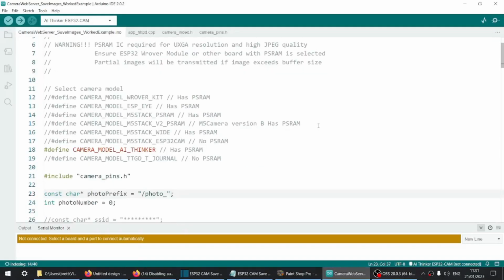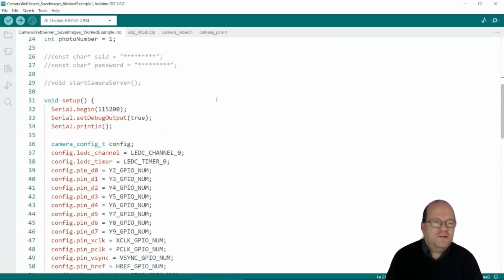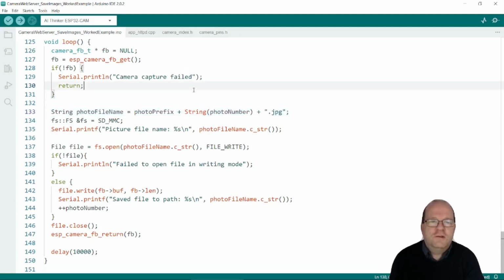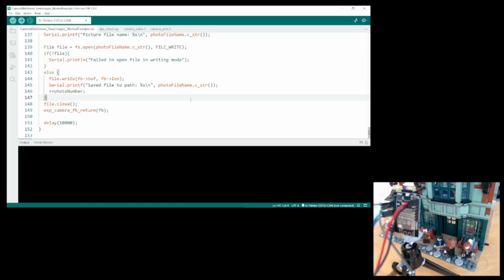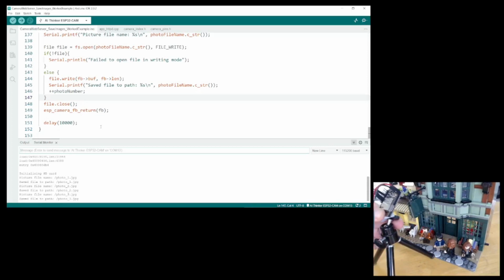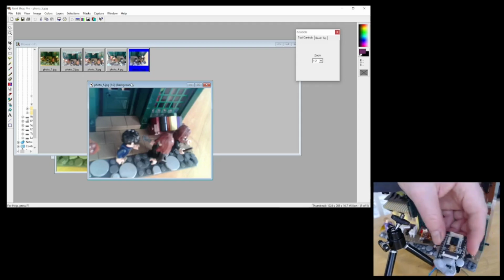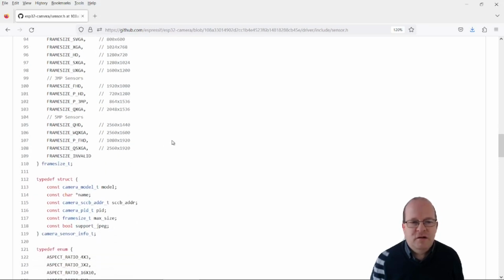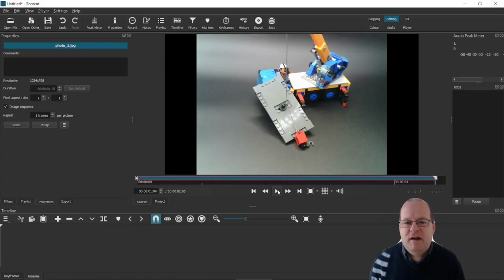ESP32 CAM How to Save Images to SD Card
Here's a quick look at how to save a series of still images from the ESP32 CAM microcontroller module onto an SD card.

You could use this as the basis of a home monitoring IoT application. I use it to make time lapse movies from a series of still images.

The ESP32 CAM module has an integrated Micro SD card slot. Personally I use 4 Gb cards with my camera modules, but apparently cards as large as 16 Gb work too.

In the video I also address a few frequently asked questions, including dealing with green tinted images and changing the resolution of the saved images.

00:00 - Introduction
00:28 - Preparing Arduino IDE code
05:22 - Uploading code to ESP32-CAM
06:43 - Taking photos
07:45 - Reviewing photos
08:04 - Green tinted images issue
08:30 - Disabling the LED flash
09:14 - Changing image resolution
11:25 - Converting still images into movies

Search the repo for FRAMESIZE and you will find the enumerator for potential image resolutions in /driver/include/sensor.h. Note that your particular ESP32 CAM and camera lens combo may not support the full range of resolutions. I suggest starting at a lower resolution and work up to the largest resolution. If the camera starts taking incomplete or corrupted images then the resolution is likely to be too high.

To convert a sequence of still images into a movie you can use the free ShotCut video editor. It's available for Windows, macOS and Linux